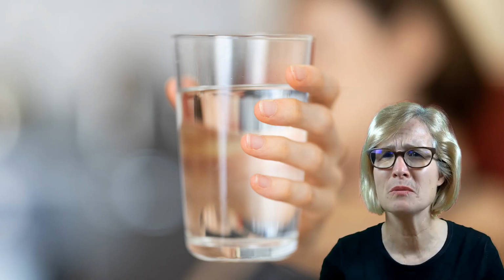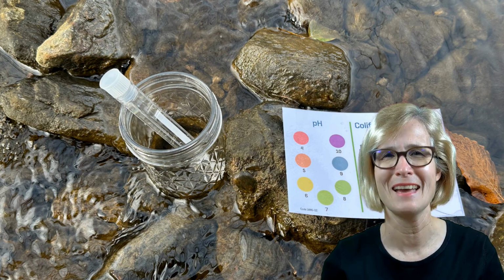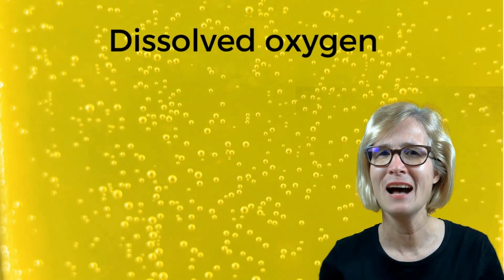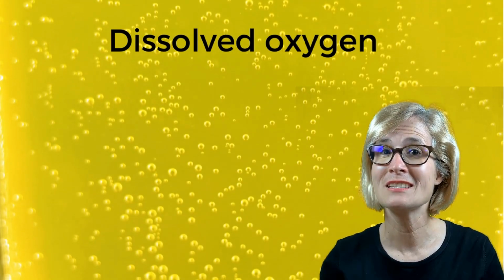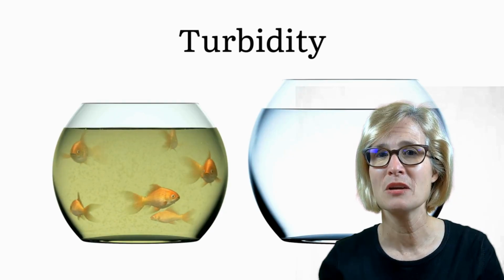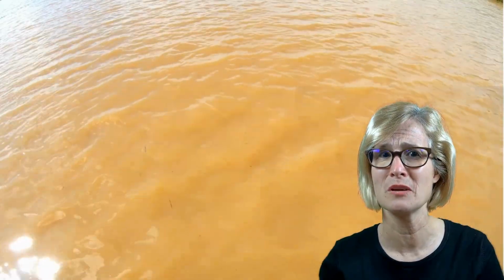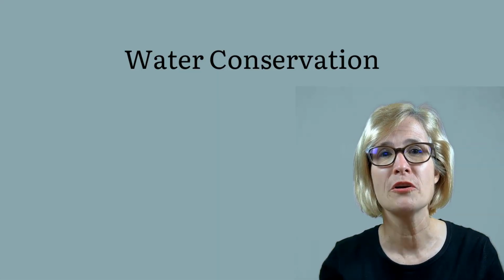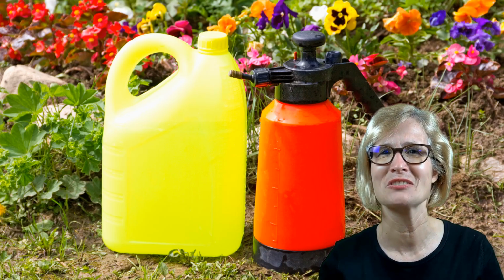Water Chemistry 101: Watersheds, Pollution & Ecosystems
Before testing water in the field, learners explore the science behind watersheds and water pollution 💧

In this lesson, students will learn:
✔️ What a watershed is and how it works
✔️ Major sources of water pollution (farm, industry, sewage, runoff)
✔️ How pollution affects aquatic life and oxygen levels
✔️ Key water quality indicators (pH, nitrates, phosphates, turbidity)
✔️ Why monitoring water health matters for ecosystems and humans

This video builds the scientific foundation for your water testing field study.